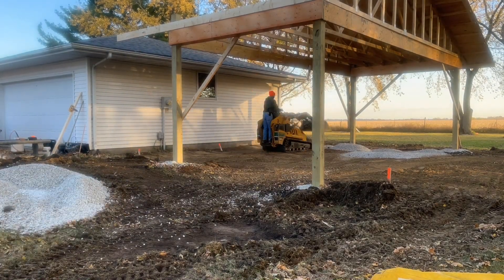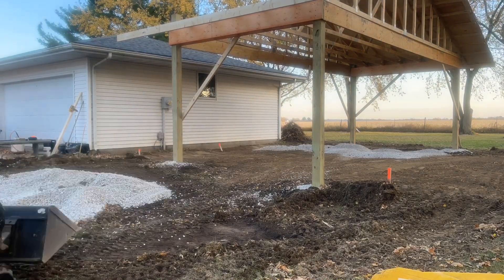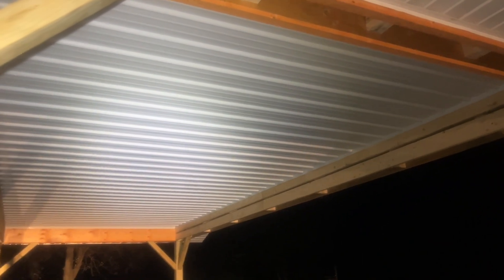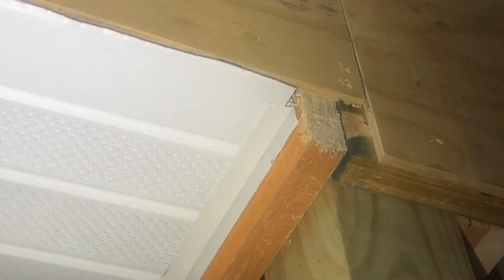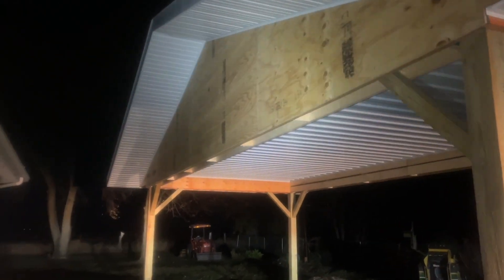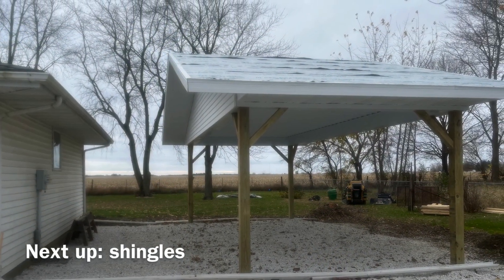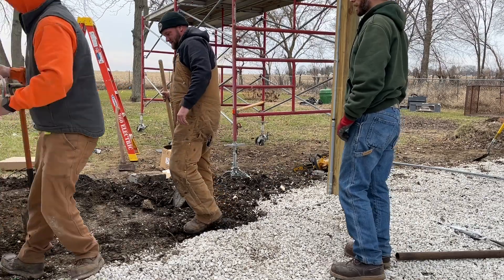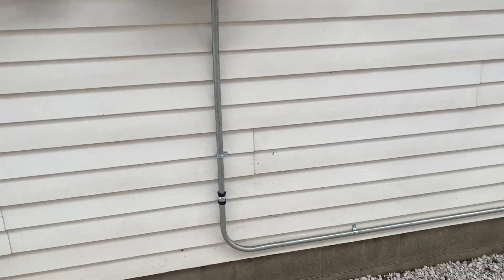Building a Solar Carport - Part 2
After over 6 months of planning and execution, the solar carport is finally complete. Were there bumps along the way? Yes. Did I learn through the process? Absolutely!

I hope you enjoy this construction wrap up of my carport. If you have any questions, let me know.

This video has chapters so you can navigate through the stages of the build.

Chapters:
00:00 - Intro
00:17 - Day 5: Gables and Fly Rafters
02:27 - Day 6: Ceiling and Soffits
09:24 - Day 7: Trim and Siding
09:49 - Day 8: Shingles
11:45 - Day 9: Solar Panels